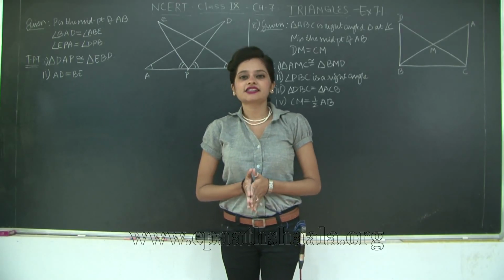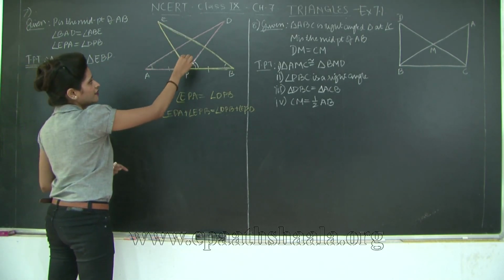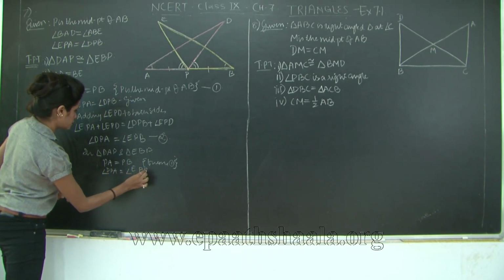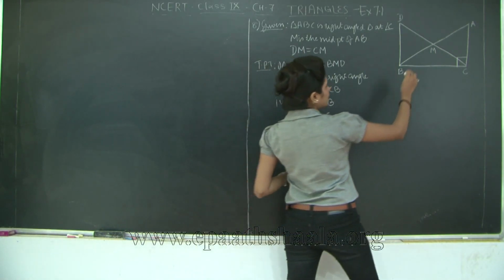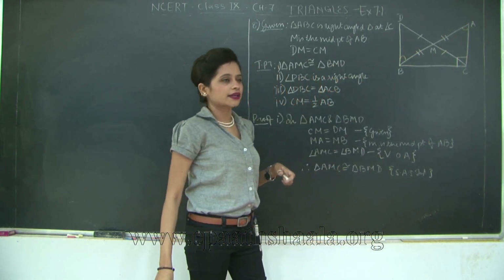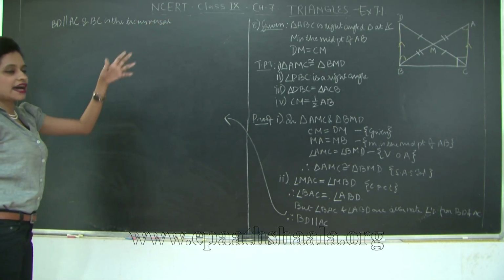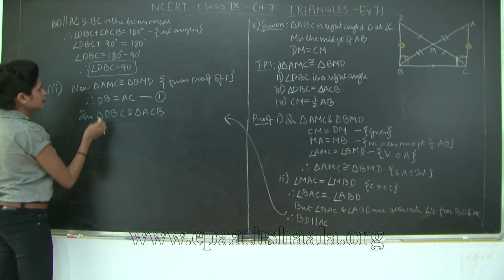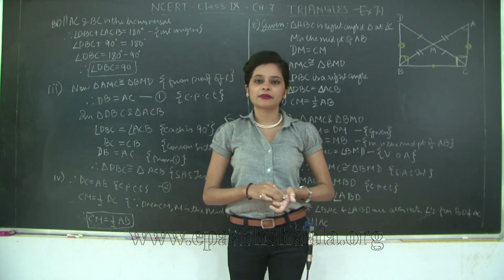CBSE | CLASS 9 | MATHS |CH 7 | TRIANGLES | EX 7.1 Que 7 & 8 Pg 120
NCERT CBSE CLASS 9, MATHS CHAPTER 7, TRIANGLES,EX  7.1 , Que 7 & 8 Pg 120. This video explains the mentioned questions using corresponding test of congrence.